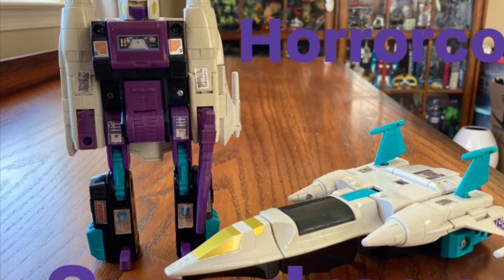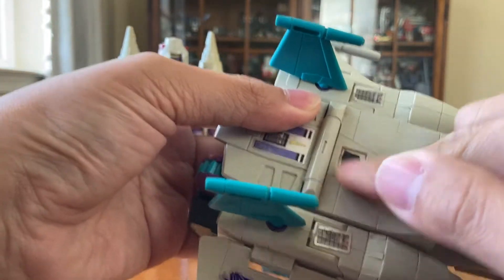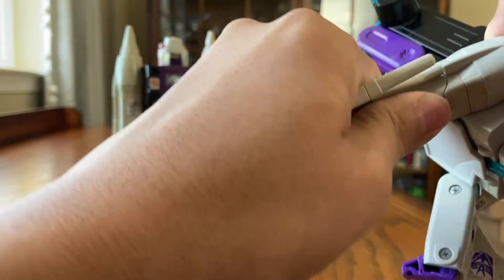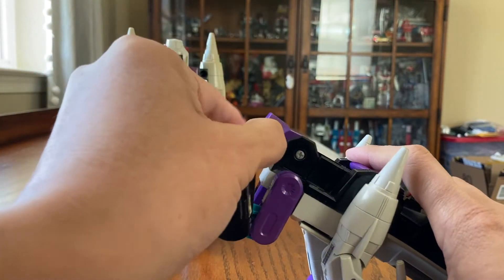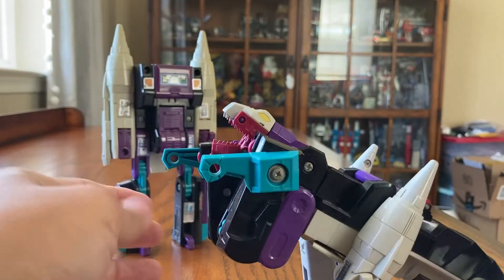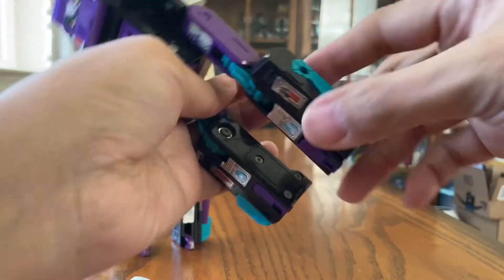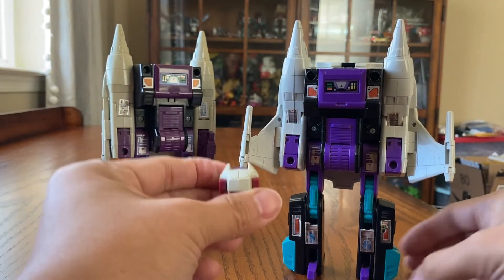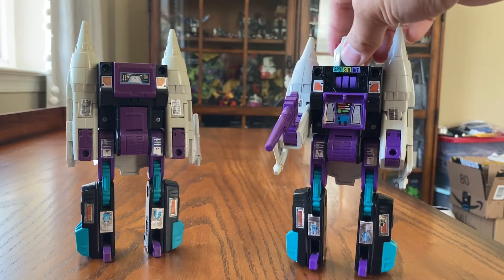Transformers G1 Snapdragon Review. 1987 Decepticon Headmaster Horrorcon